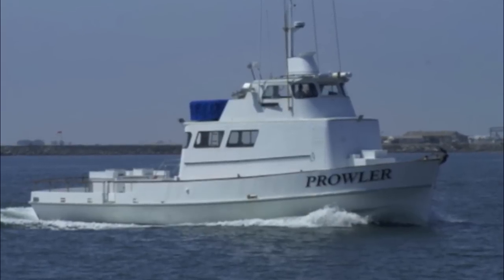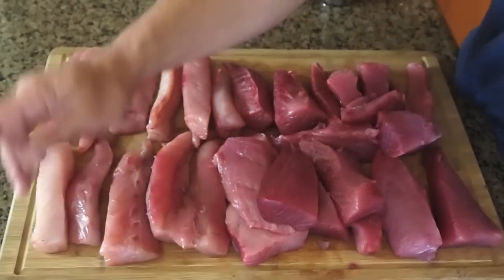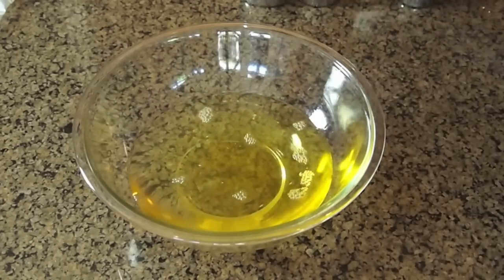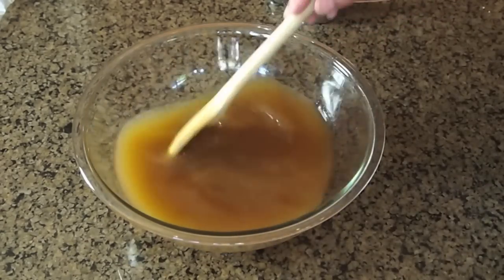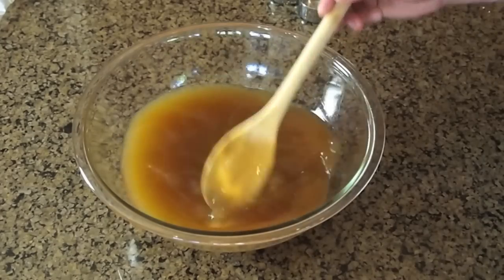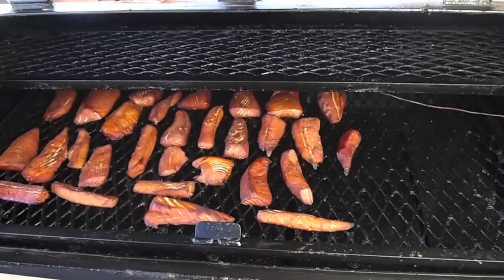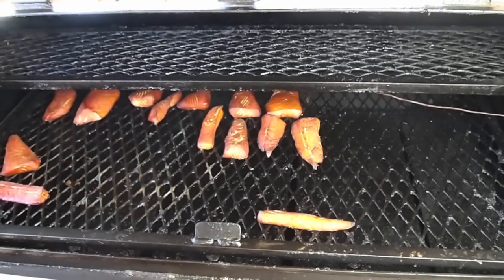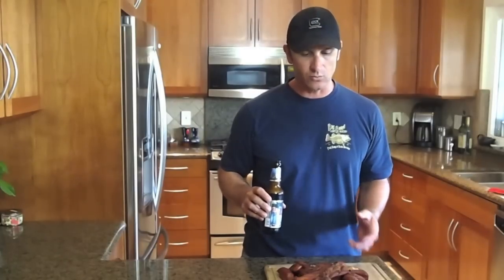Smoked Fish Recipe!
Smoked Bluefin Tuna and Yellowtail on my offset with apple wood!